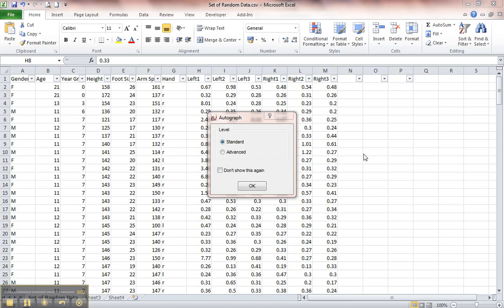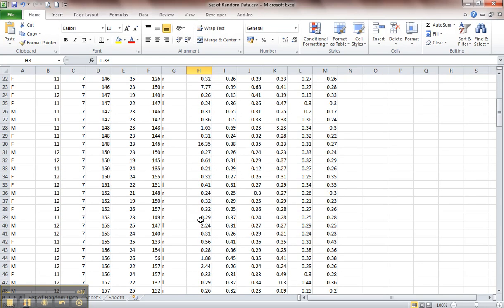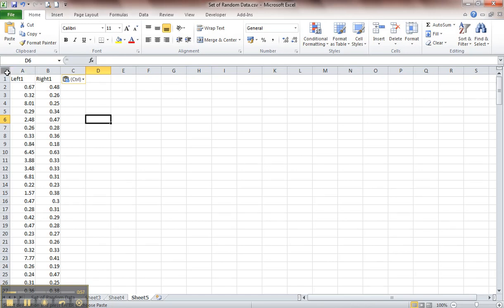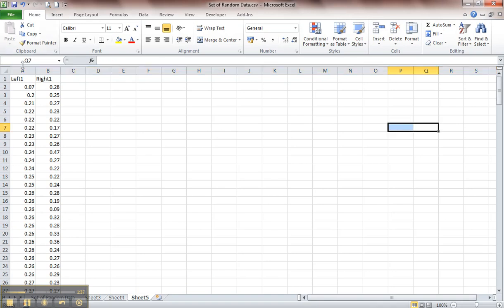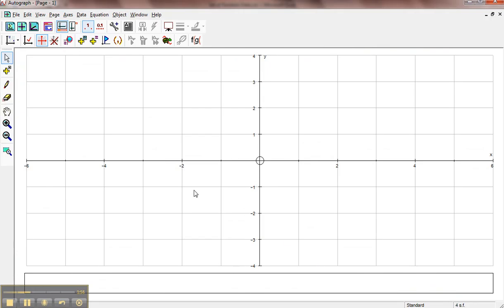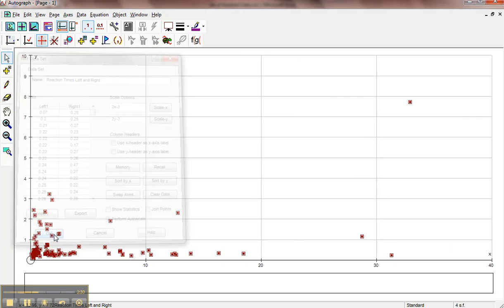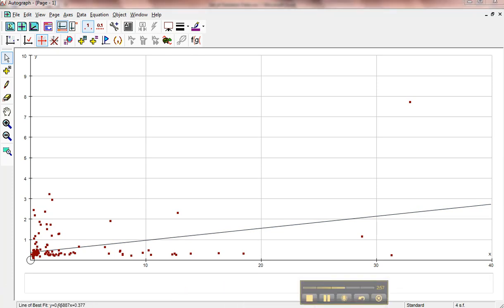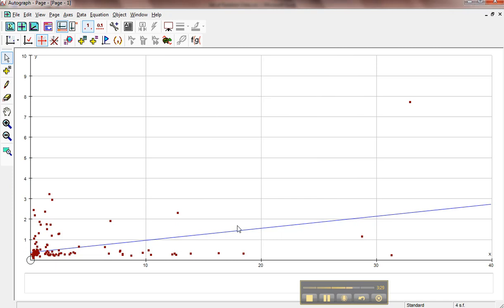Statistics Coursework - Creating a Scatter Diagram in Autograph